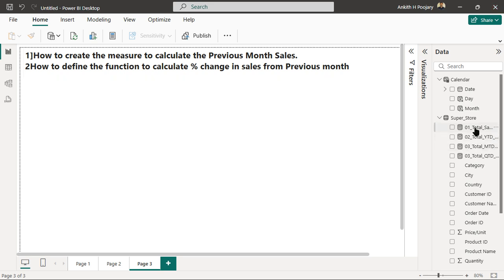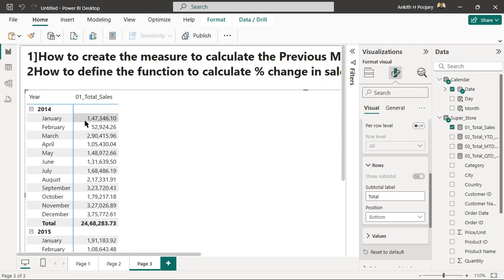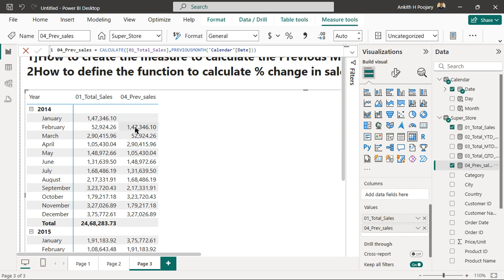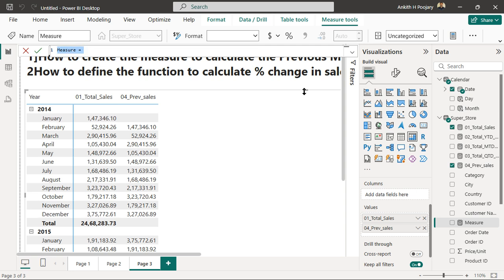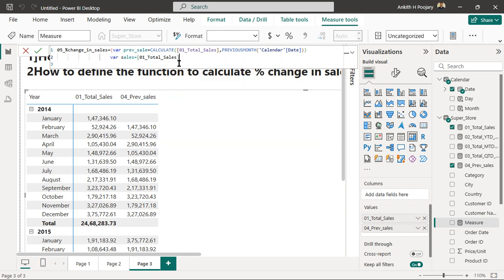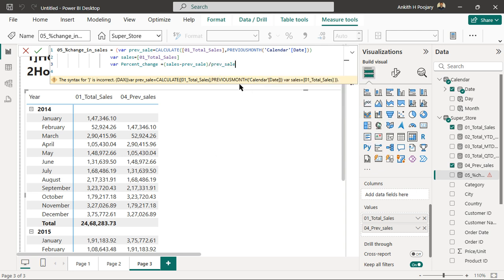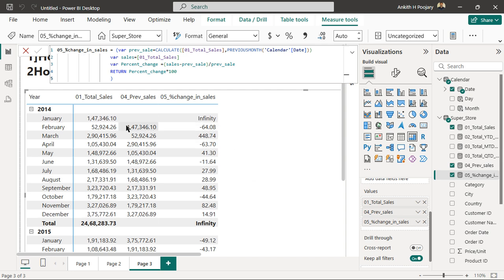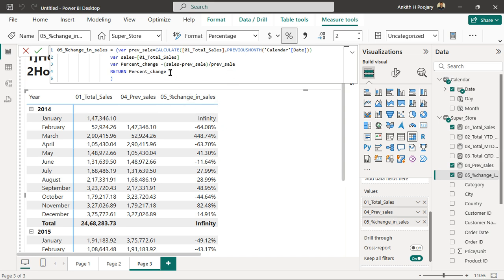DAX Time Intelligence: Analyze Previous Month Sales & % Change in Power BI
🚀 Master DAX Time Intelligence in Power BI! In this video, I explain Previous Month Sales Analysis using the PREVIOUSMONTH function and demonstrate how to calculate % Change in Sales compared to Last Month.

📊 You’ll learn:
✅ Understanding of DAX Time Intelligence Functions
✅ How to use CALCULATE with PREVIOUSMONTH for dynamic comparisons
✅ Displaying Total Sales & Previous Month Sales in a Matrix
✅ Calculating Month-over-Month % Change in Sales

This tutorial is perfect for Power BI users, data analysts, and anyone looking to enhance their reporting skills with DAX functions. 🚀